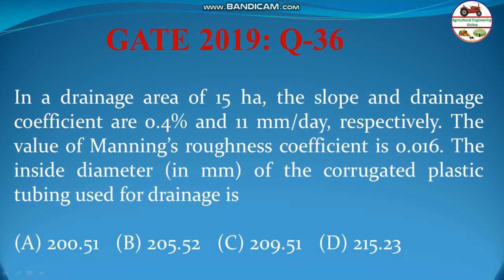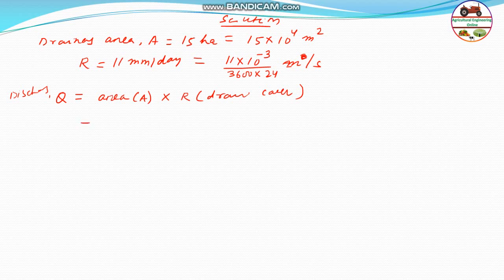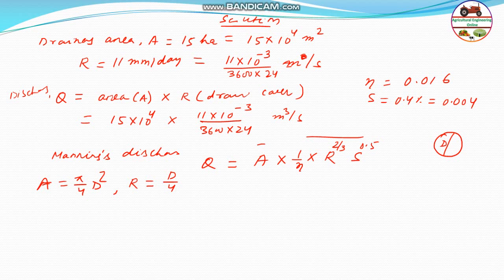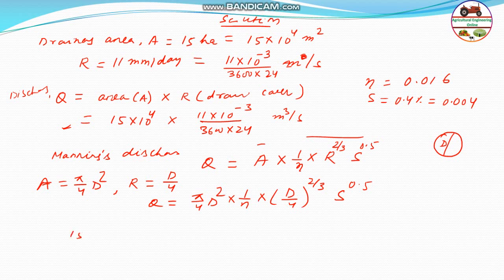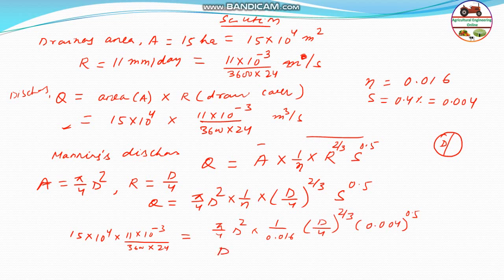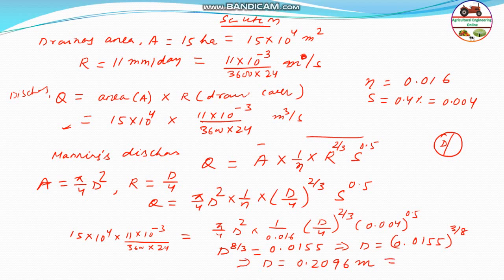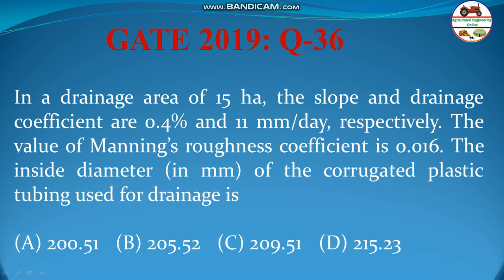Diameter of Drainage Tube GATE 2019 Q-36